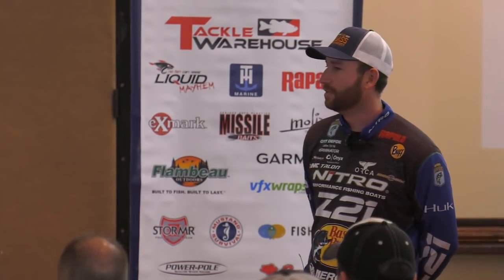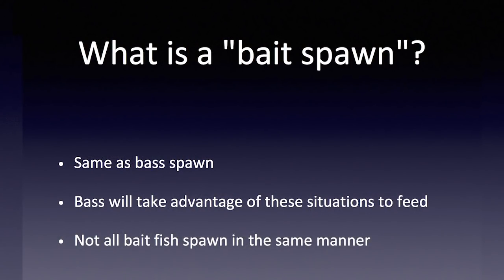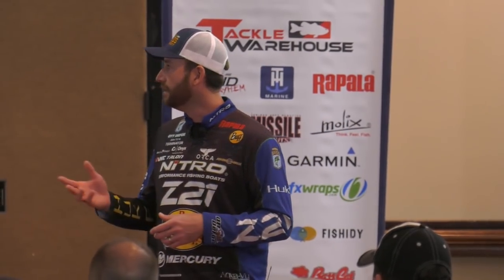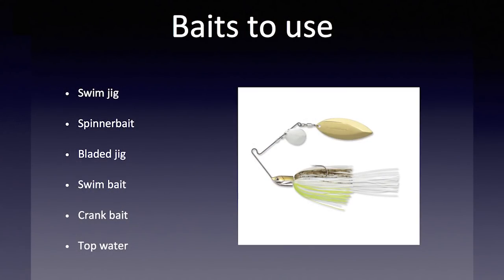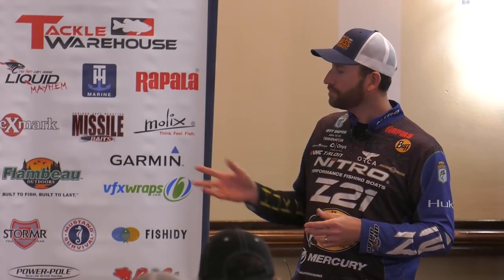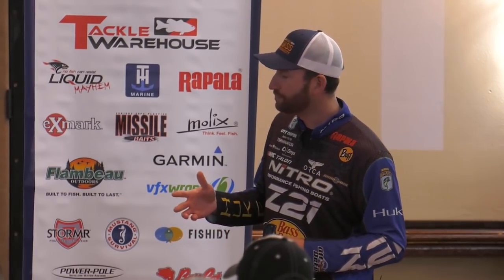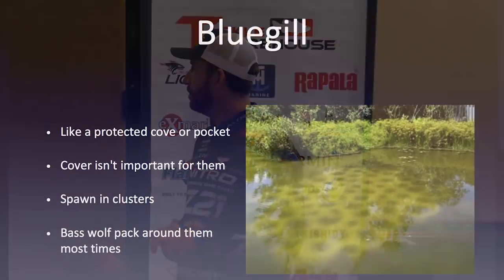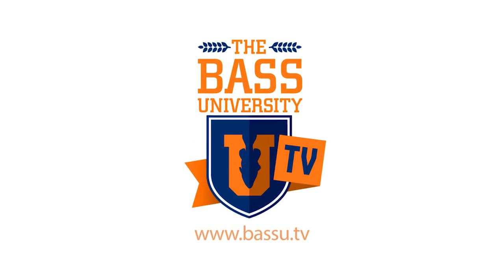Catch 5 Minute Bass Limit - Ott Defoe Fishing Secrets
When the conditions are right, there's a magic time when anglers can catch a 30lb. limit of 5 bass in 5 minutes. That magic window is the shad spawn/herring spawn, and it's an all-you-can-eat buffet for bass while the baitfish are all balled together with other things on their mind. Bass will ambush their unsuspecting prey, and this is a great time for you to know Bassmaster Elite Series angler Ott Defoe's tips, baits, tactics and tournament-proven techniques to catch big bass fast!

This is a preview clip of a full 57-minute bass fishing instructional video available In the full seminar, you will learn about when and where bait fish spawn (bluegill, shad, herring and fat head minnows), and Ott will teach you how to catch bass feeding on these baitfish.

For a limited time, watch this and over 250 other videos bass fishing how-to videos free for 10 days